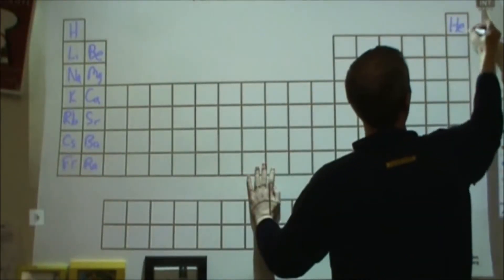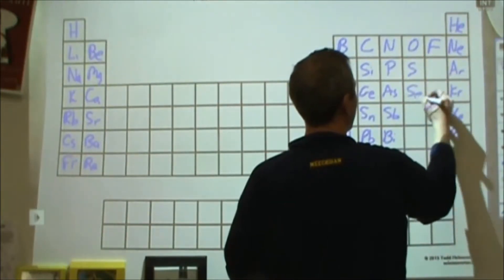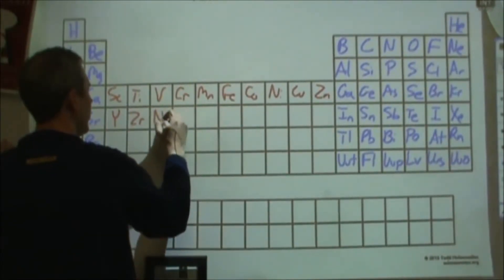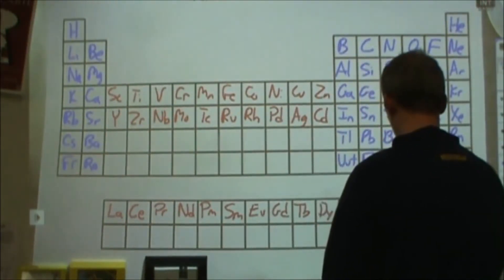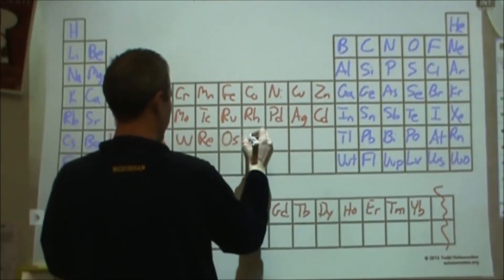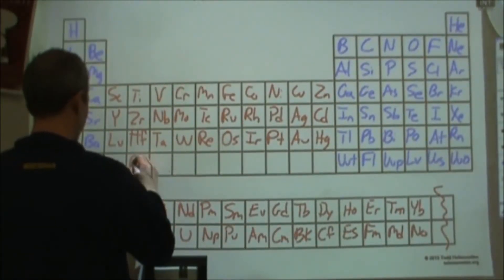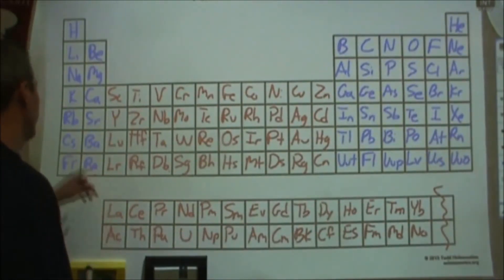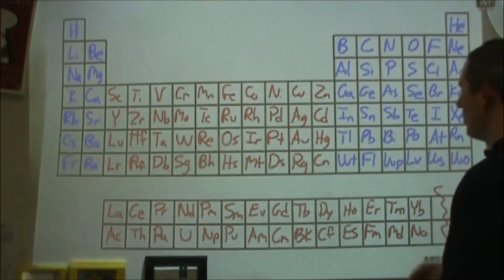Writing the periodic table from memory in five minutes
Here Mr. Milam writes the complete periodic table from Hydrogen to Ununoctium from memory in five minutes.  Challenge accepted.  4 science